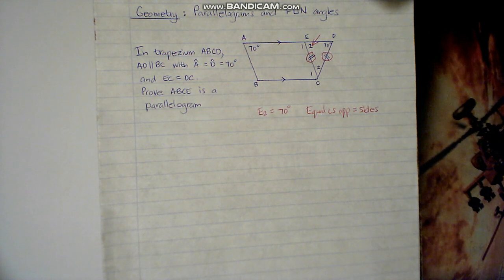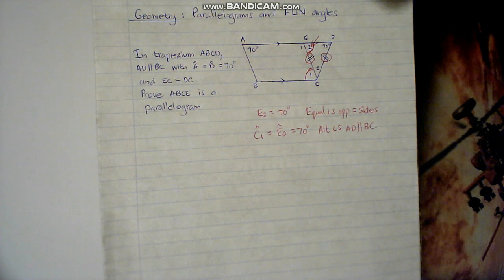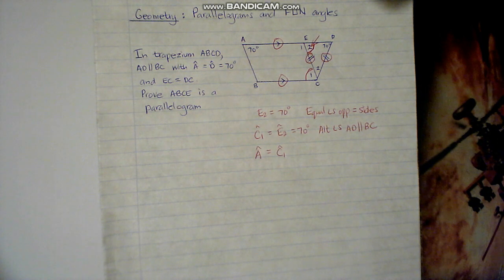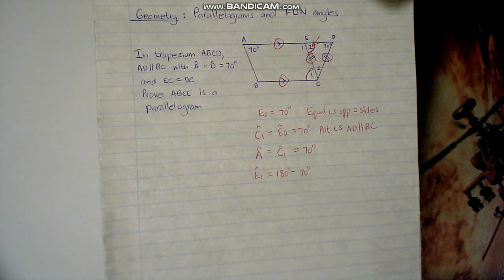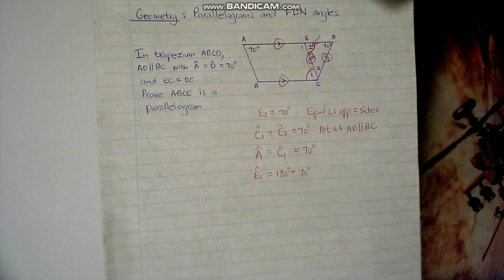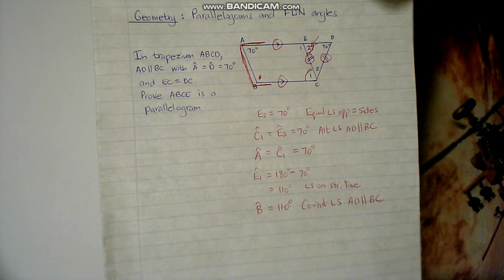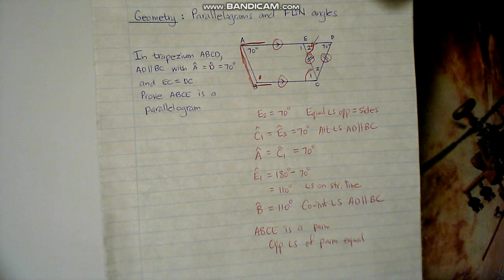Geometry proving a quad a parm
EASY PEEZY